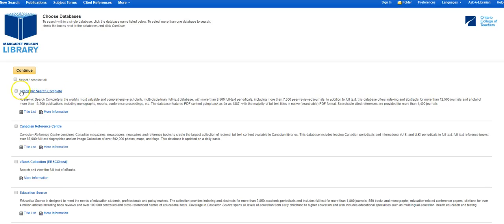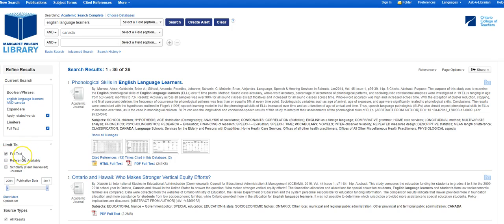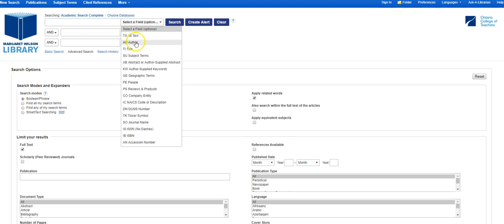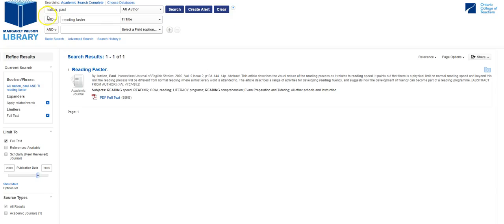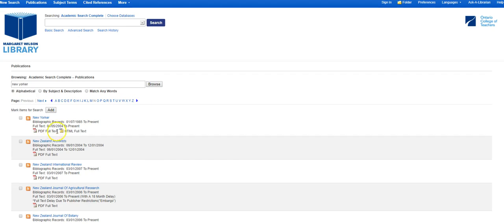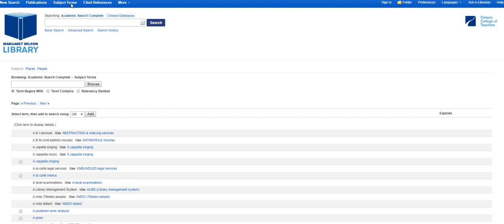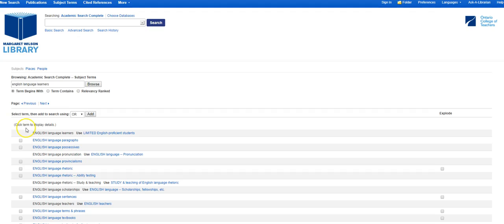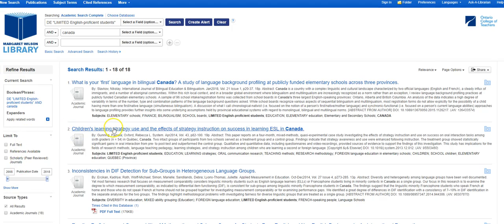EBSCO Research Database Search Tips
This tutorial will demonstrate how to  search the research databases at the Margaret Wilson Library.